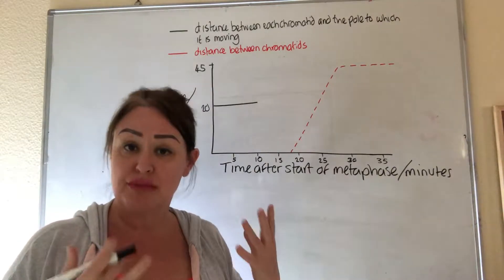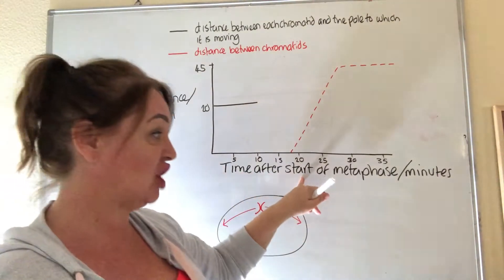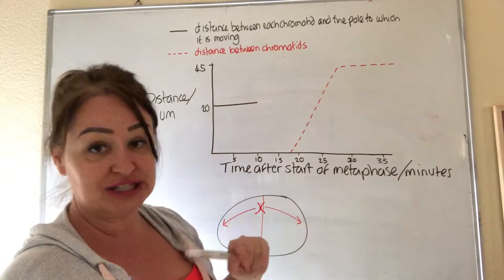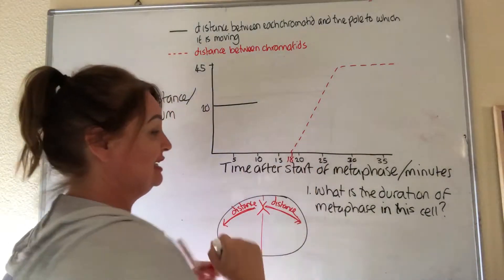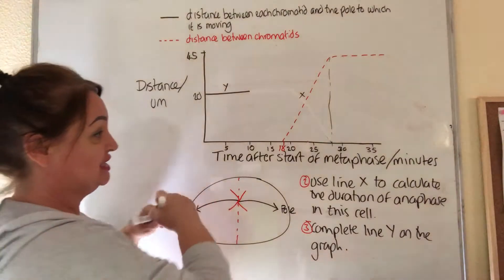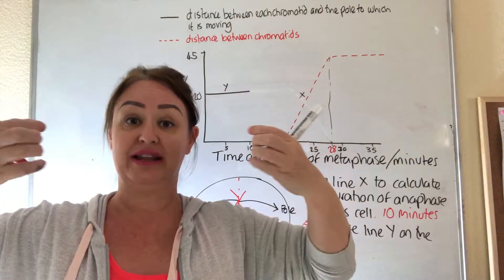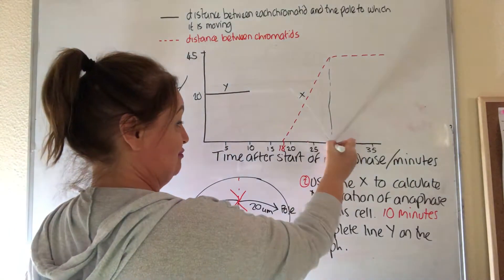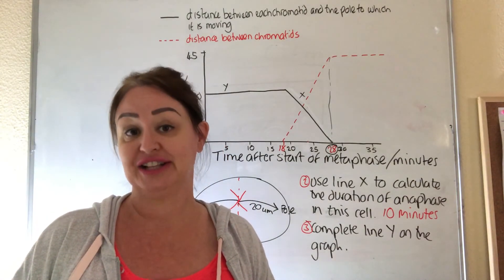interpreting graphs on mitosis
Interpreting graphs is a higher order skill.  You will need to make sense of graphs like this if you are to achieve in your examination.